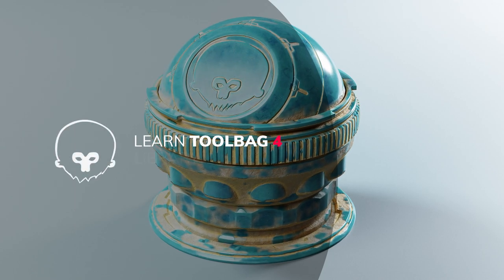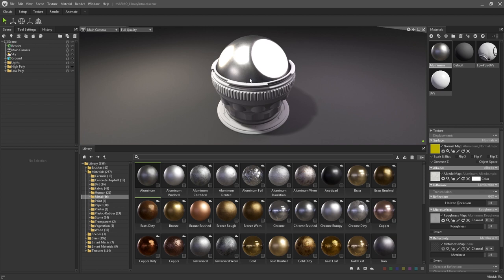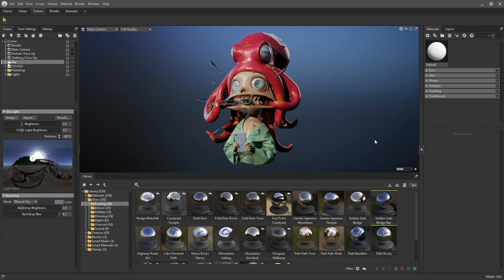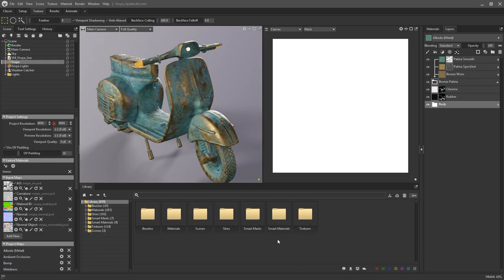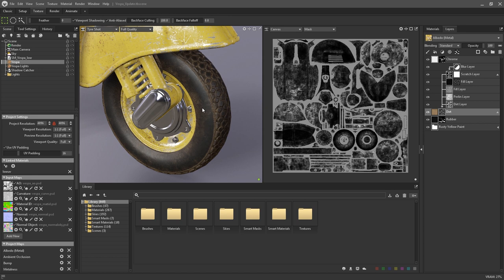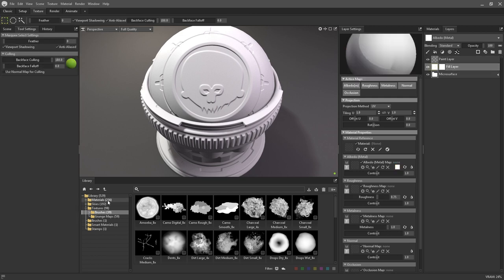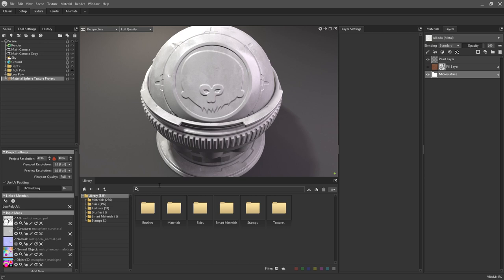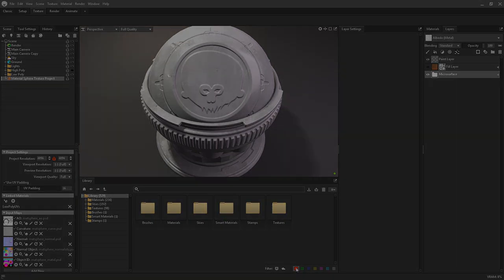Library - Learn Toolbag 4, Ep. 4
Toolbag 4’s free asset Library presents users with a huge selection of materials, smart materials, skies, textures, and presets to assist in creating high-quality artwork.

0:00 - Introduction

0:12 - Library Overview
2:02 - Skies
3:06 - Materials
3:58 - Smart Materials
4:27 - Saving custom Smart Materials
5:11 - Smart Masks
5:34 - Saving custom Smart Masks
6:06 - Textures
7:15 - Stamp Brushes
7:52 - Searching and Tagging